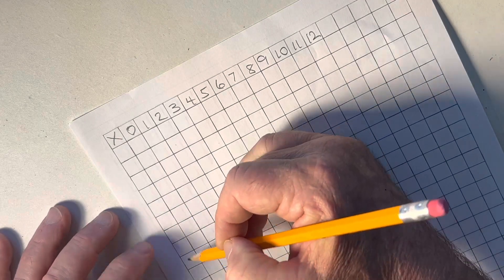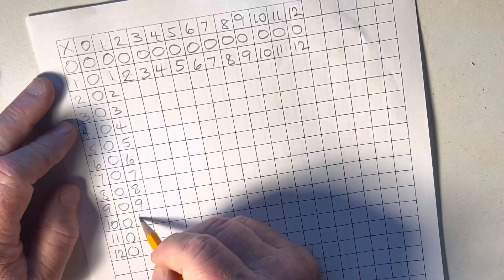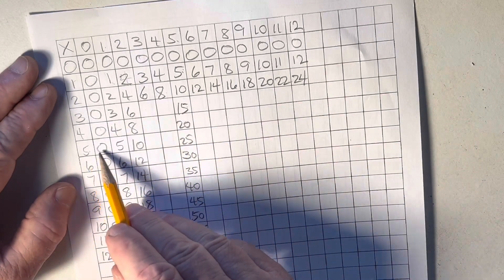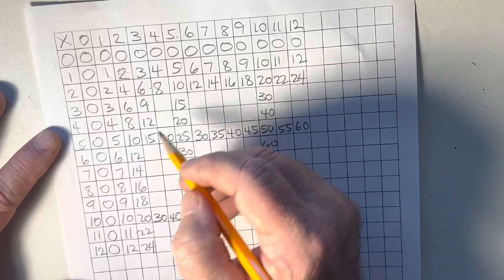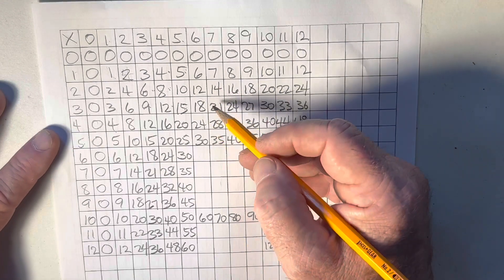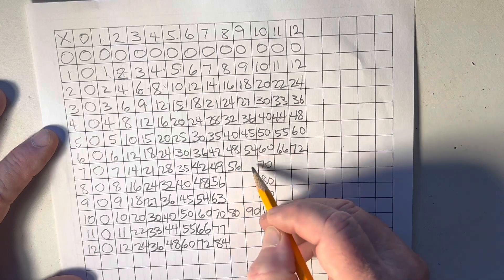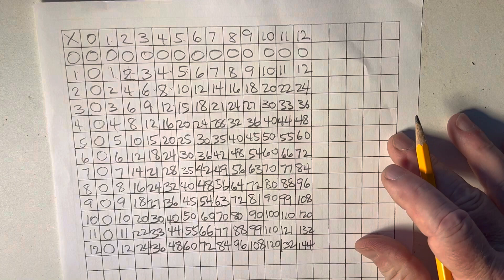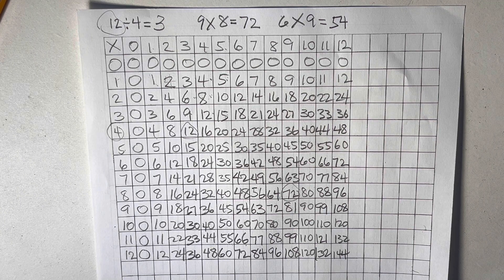Multiplication Chart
Here’s how to create a Multiplication Chart to help you multiply your numbers.
When you take the STAAR Test, you are given a blank grid paper. You have 4 hours to take the test…create your Multiplication Chart at the beginning of the test, and use it to help you multiply!